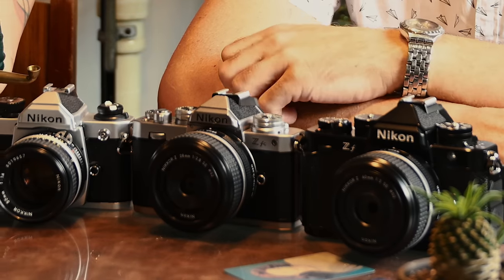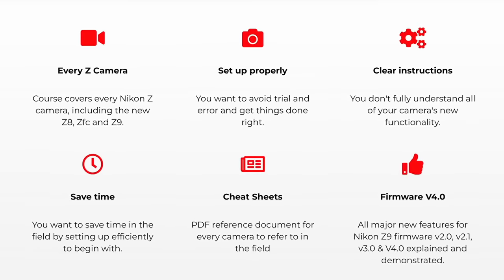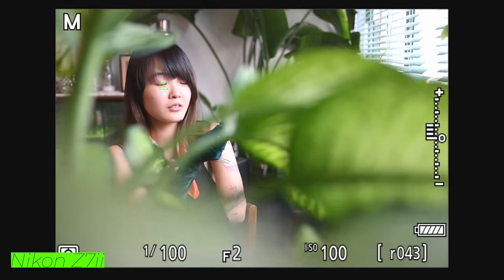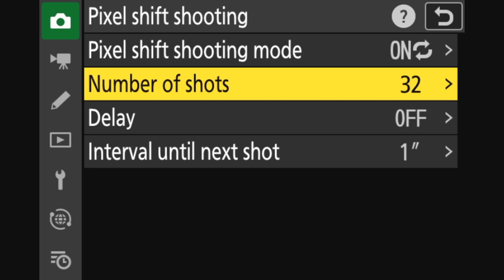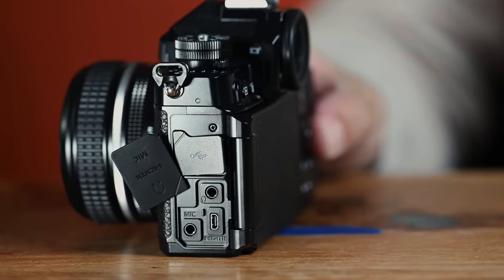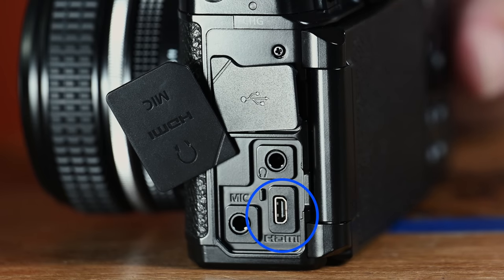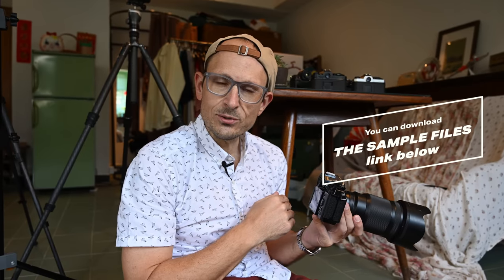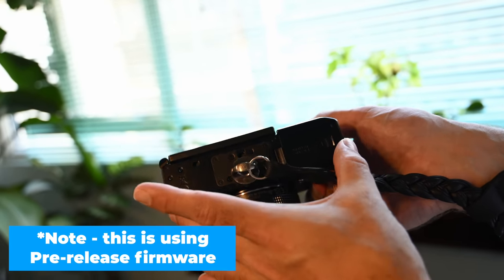The Best Value Full Frame Mirrorless Camera - Nikon Zf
Check out the 2023 5 Day sale, and grab the free Boudoir Flower Shoot with Felicia

Really... at $2000 the Zf offers amazing value, and it easily the best value Z mirrorless camera - IF 24.5mp works for you!

My Nikon Setup Guide has already been updated to include the Zf, showing you the full camera controls, an initial setup guide as well as an overview of all the new features this includes.  Check it out

Light used for video and stills
Light Modifier
Light Stand

SAMPLE FILES

PRIVACY and DISCLOSURE:
* Matt Granger is a participant in the Amazon Services LLC Associates Program, an affiliate advertising program designed to provide a means for sites to earn advertising fees by advertising and linking to amazon.com* Matt Granger is a participant in the B&H Photo Video affiliate program that provides an advertising commission if you purchase through our links.* If you purchase something from our affiliate links will get a small commission with no extra cost to you. * You can read my complete Ethics and Conduct statement